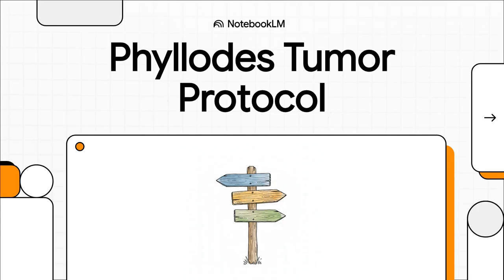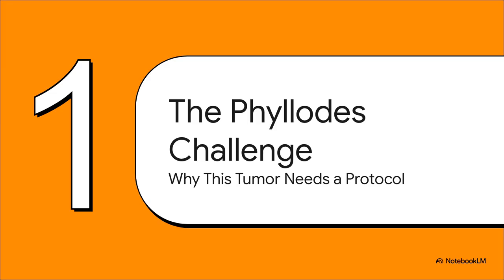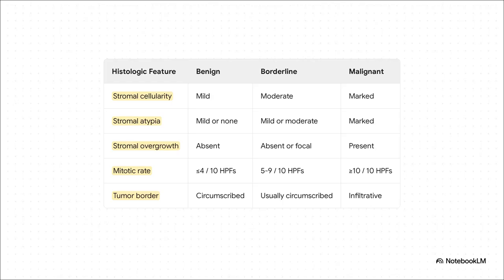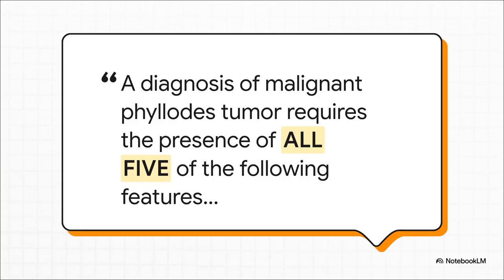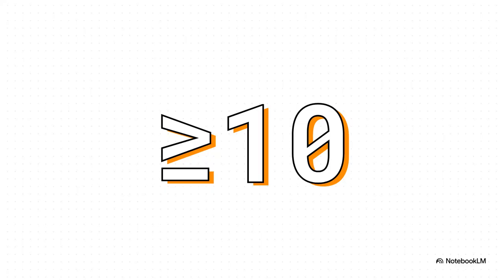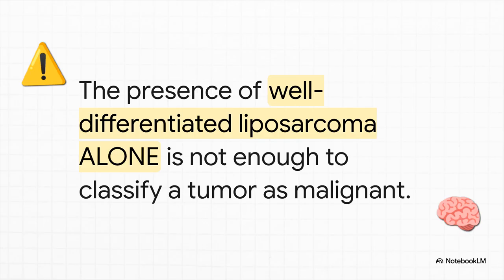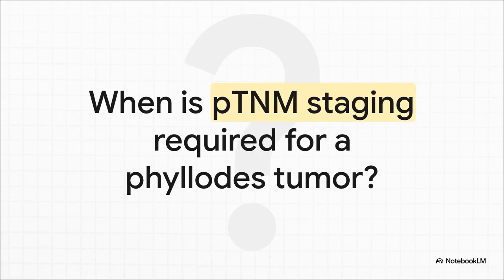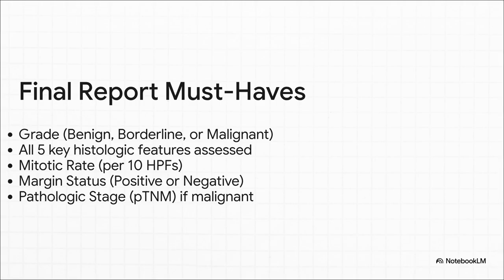Phyllodes Tumor Protocol